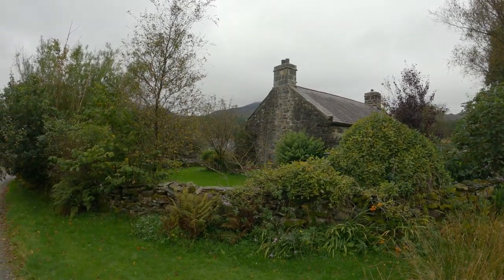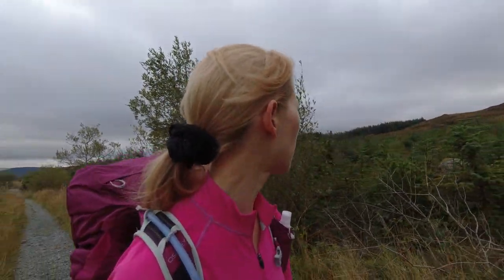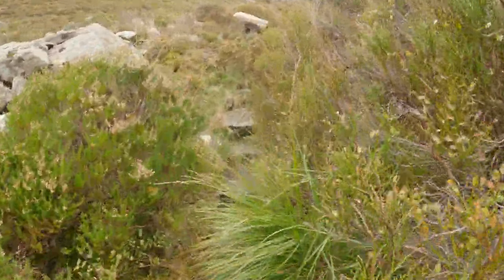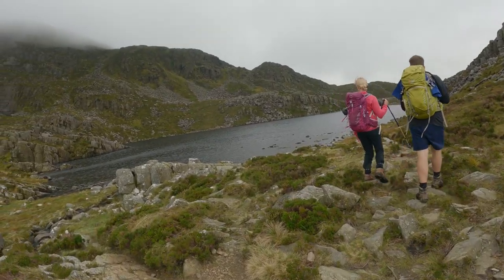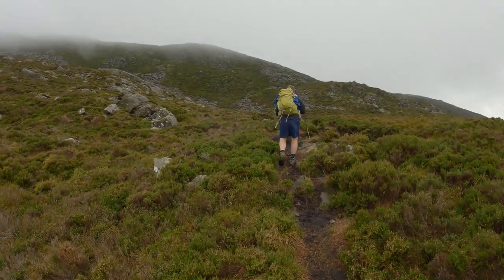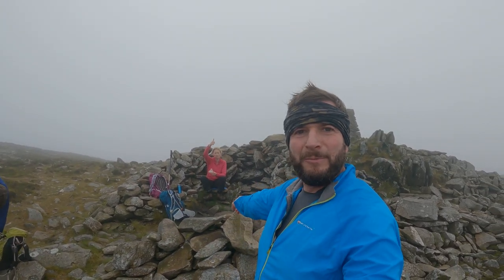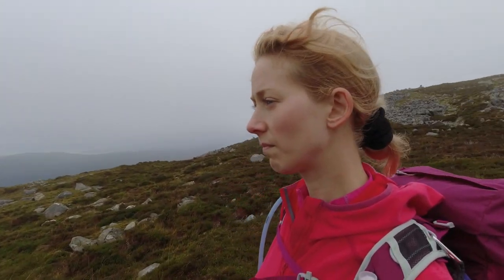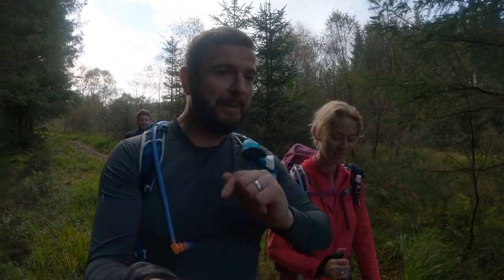Rhinog Fawr Hike: Walking in Wild Snowdonia, Rhinogydd Range, North Wales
A tough but incredibly rewarding 7 mile (there and back) Autumn walk up the wonderfully remote, rugged and wild Rhinog Fawr, in Snowdonia National Park, North Wales.

The route, which starts from a carpark down a long single-track road with two cattle gates (nearest postcode LL41 4DE), passes the picturesque Pistyll Gwyn waterfall and pool, perfect for a swim on a warm day. Sadly, we had cloud and wind so we gave it a miss, but we will definitely be back to test those waters.

From here we made our way onto marsh land, which serves as a nature reserve, it was very boggy in places. The other side of the marsh are the roman steps, which we followed for a short time before making our way over to the mountain path and towards the incredible Llyn Du, which we skimmed stones in on the way back down!

After a bit of scrambling along side the LLyn, we made a push up to the peak, again, the path can be wet, slippery and can call for thoughtful foot placement at times, but massively fun. Sadly, the cloud had come in thick for the last 150 meters so visibility wasn't the best, but it was very peaceful and soulful on the top of Rhinog Fawr so we spent some time talking and eating before heading down the path we had taken to get up.

A massive thank you to Dave for joining us, always love your company.

Thank you for being here, all the best, Ceri & Kat!